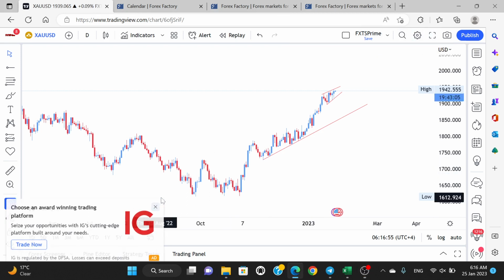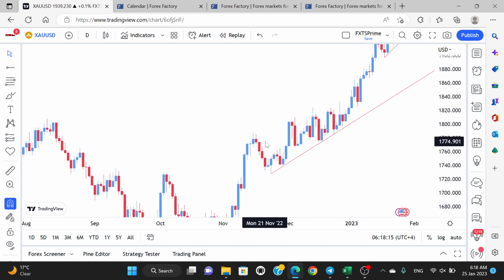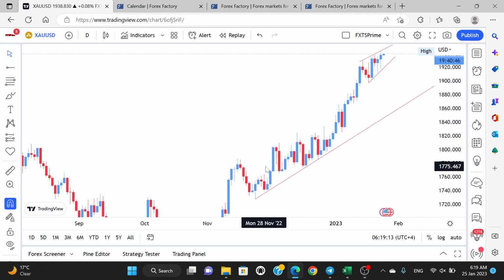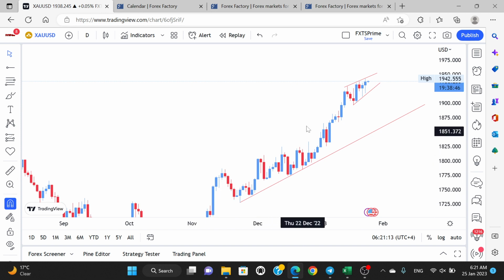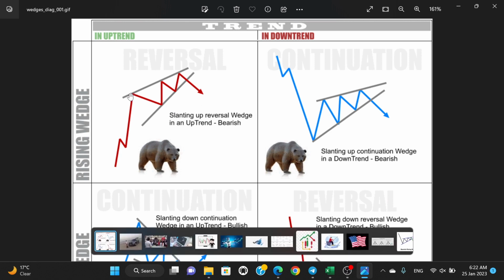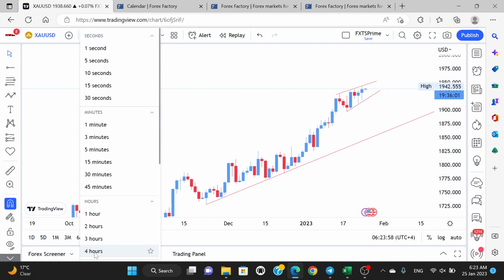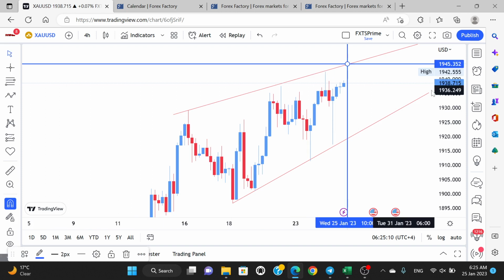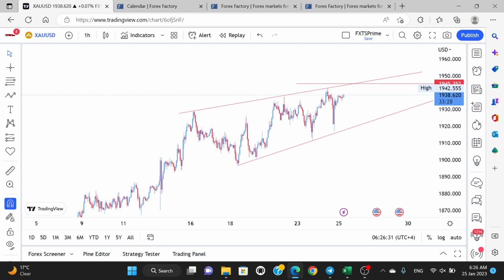Daily Gold Analysis 25-Jan-2023